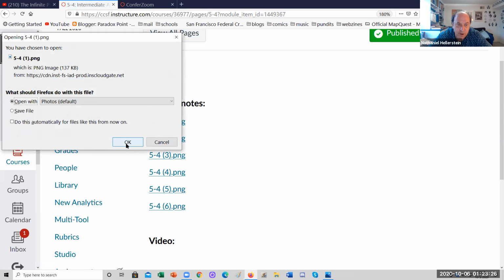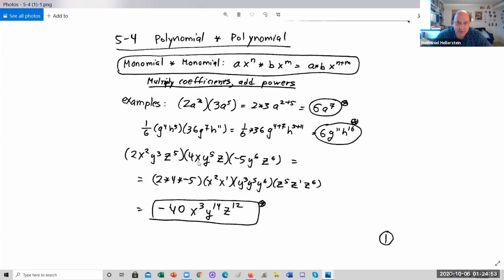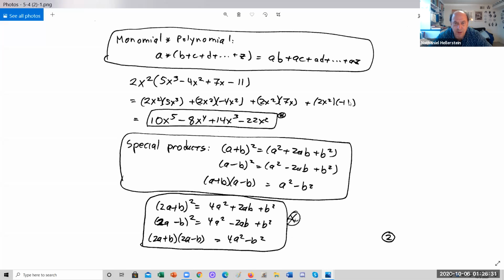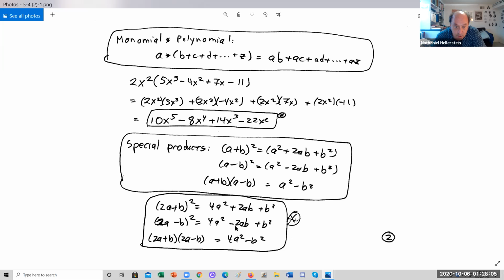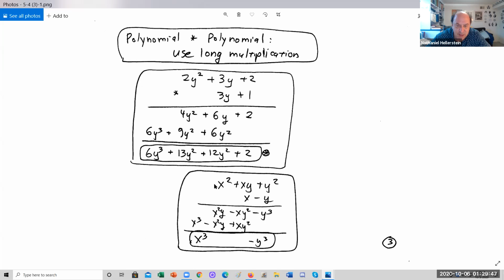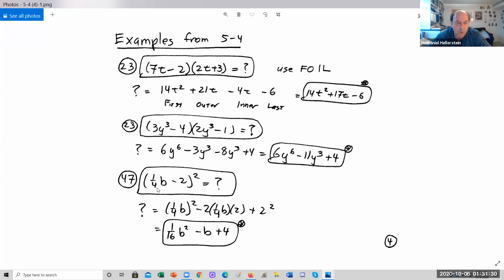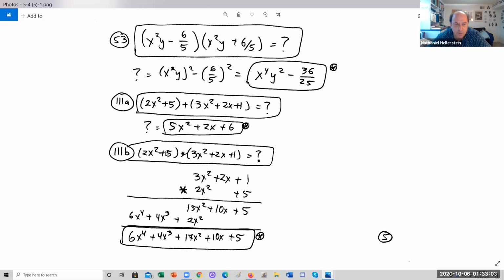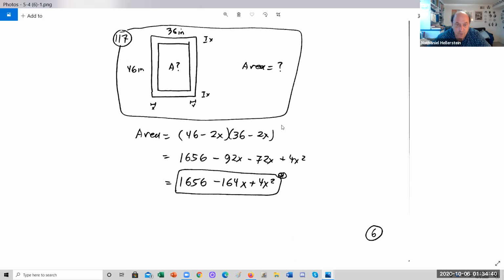math 60 5 4